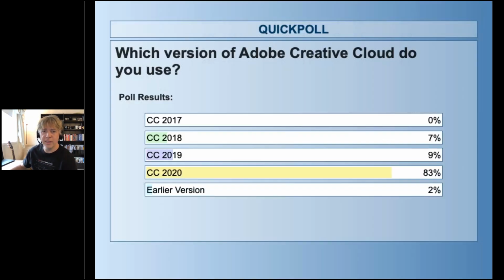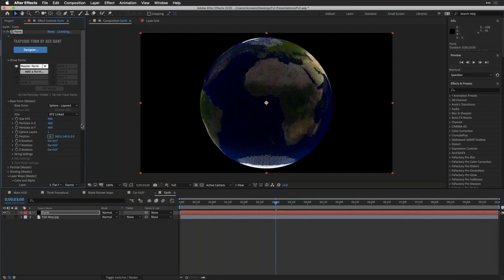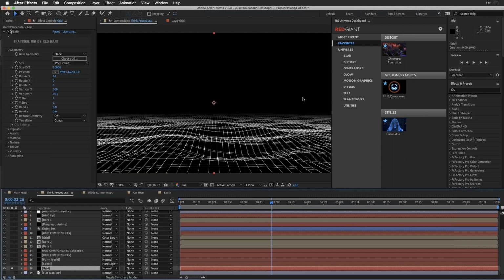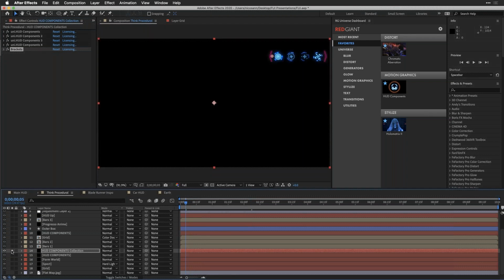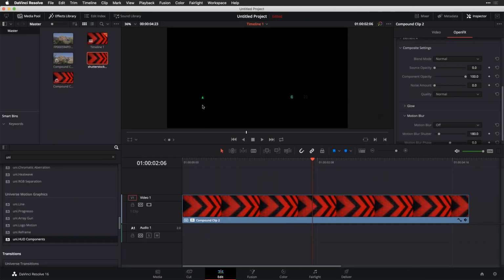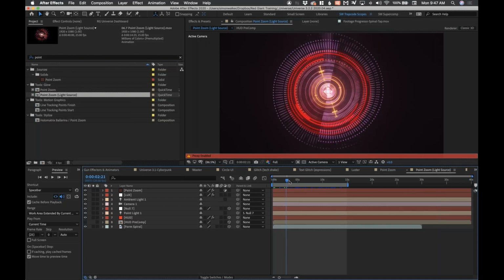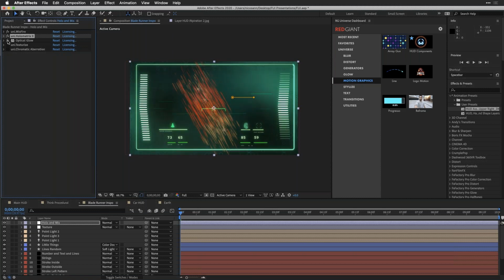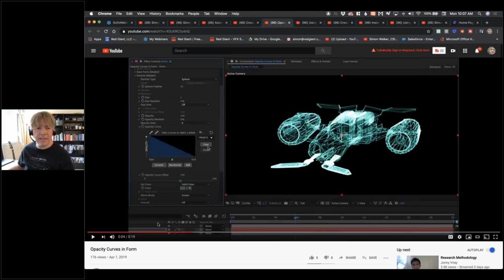Designing FUI & Stylized Elements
Demystifying Post production - Mograph Techniques and Effects - Designing FUI & Stylized Elements, with Nick Harauz.

Demystifying Post-Production is a weekly series of interactive webinars, featuring industry experts, covering essential concepts and techniques for post-production, hosted by our Director of Training Simon Walker, CSI.